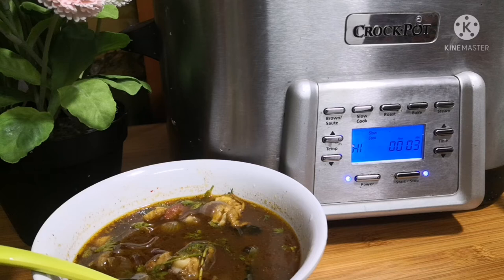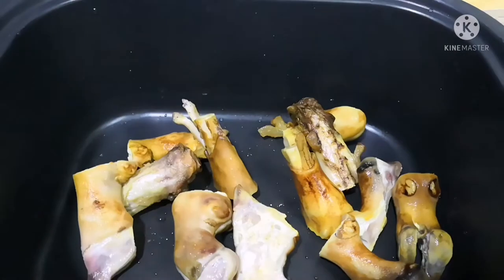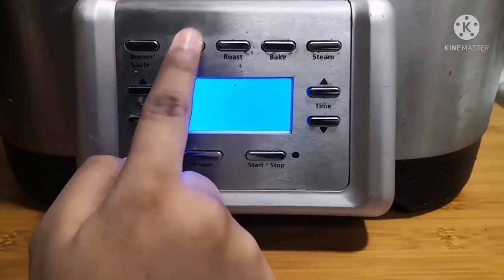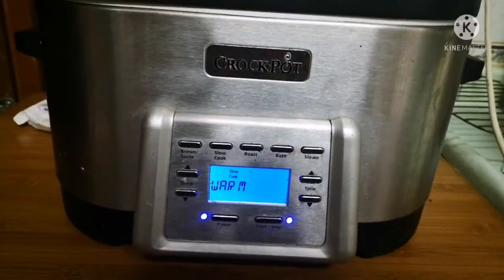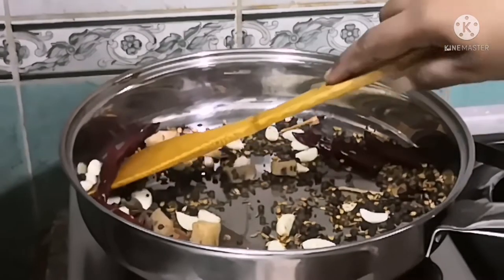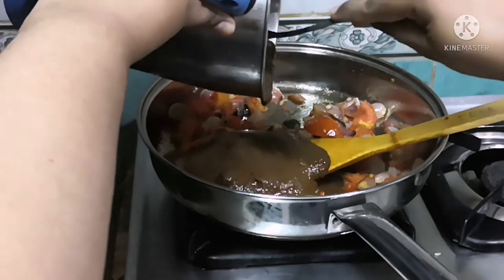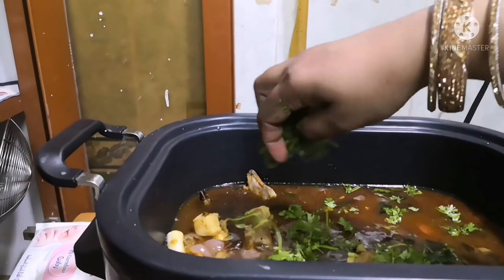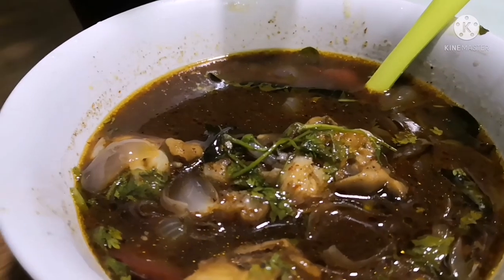Slow cooked Mutton leg soup in Crockpot [English Vlog]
Crock pot is an electronic device invented to make cooking easy and It became popular in the US when the ladies started a career. It has various cooking options where Baking, Steaming, Roasting, Sauting can be done in this pot. Here I have cooked mutton leg soup by slow cooking without any loss of nutrients. Also, this video is about a delicious and healthy south-Indian style mutton soup to treat your taste buds.

00:00 - Intro
00:13 - Demonstration of Crock Pot
01:26 - Mutton soup recipe